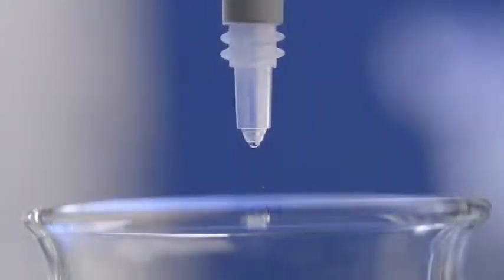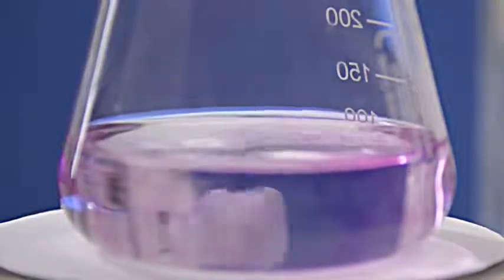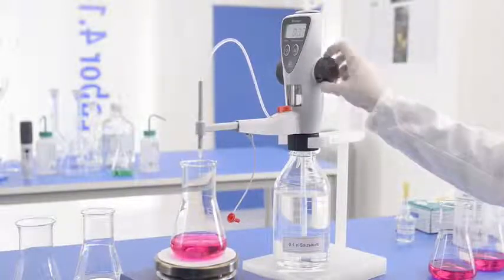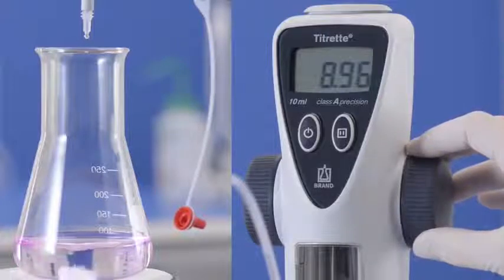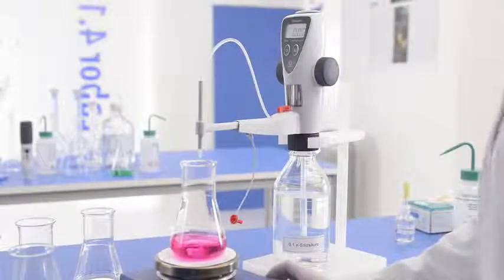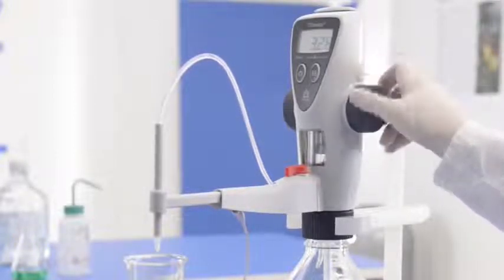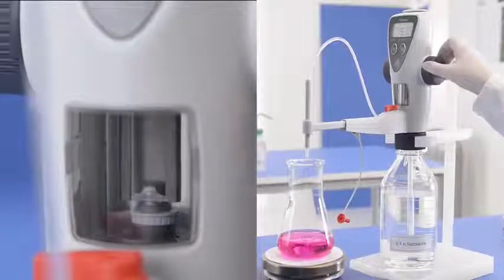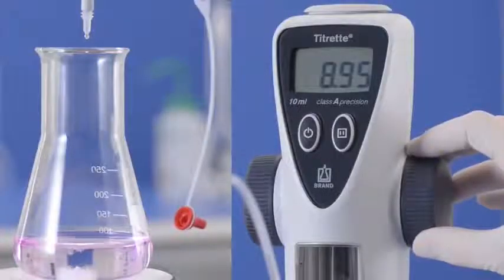Máy chuẩn độ với buret Titrette® kỹ thuật số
Công Ty TNHH Thương Mại Rồng Tiến
Địa Chỉ: 42/14 Nguyễn Hữu Tiến, P. Tây Thạnh, Q.Tân Phú, Tp. HCM

Công ty chuyên cung cấp các loại máy móc thiết bị phòng thí nghiệm hiện đại, thiết bị phục vụ cho nhu cầu sản xuất thuộc các lĩnh vực như môi trường, công nghiệp, thực phẩm sinh học, sơn, dược phẩm.
Máy chuẩn độ với buret Titrette® kỹ thuật số là sản phẩm được sử dụng phổ biến trong phòng thí nghiệm để xác định nhiều chỉ tiêu khác nhau thuộc các lĩnh vực môi trường, công nghiệp, thực phẩm...
Với kiểu mẫu nhỏ gọn, màn hình hiển thị kĩ thuật số với độ chính xác cao, chuẩn độ nhanh, đơn giản rất thích hợp sử dụng cho phòng thí nghiệm nhiều mẫu.
Bên cạnh đó, chúng tôi còn cung cấp các loại máy đo đa chỉ tiêu: pH, độ dẫn, TDS, độ muối (Salinity), nhiệt độ, ORP, điện trở, DO.
Các loại bút đo như: PCSTestr 35, PCTestr 35, PTTestr 35...
 và máy đo cầm tay như;  CyberScan PCD 650, PD 650..., máy đo để bàn như: PC 2700, PC 700, CON 2700, CON 700...
Ngoài ra chúng tôi còn đại diện cho nhiều hãng sản xuất hàng đầu thế giới: BROOKFIELD, SHELLLAB (USA), BOECO (GERMANY), VELP SCIENTIFIC (Ý), THERMO SCIENTIFIC (USA), POLYSCIENCE (USA), NOVASINA( THỤY SĨ).
cung cấp nhiều loại máy móc thiết bị, phụ kiện -linh kiện hiện đại sử dụng trong phòng phân tích, trong ngành môi trường, thực phẩm, sinh học, dược phẩm, sơn...